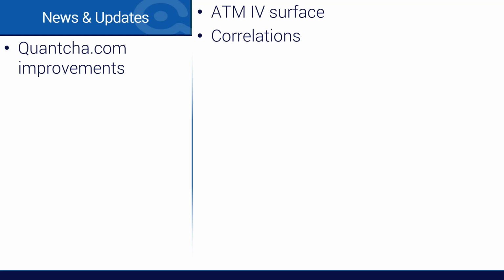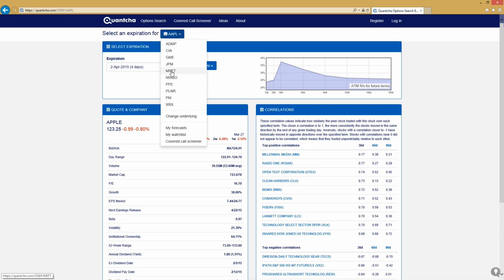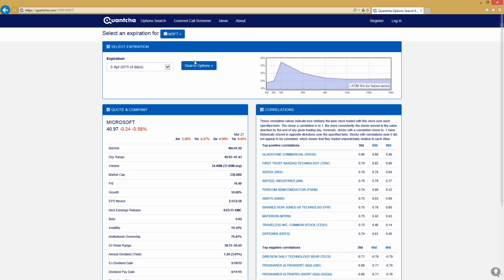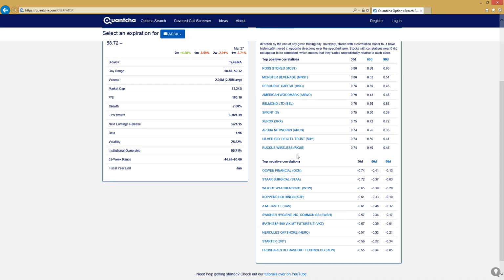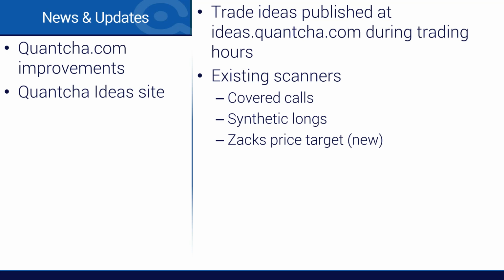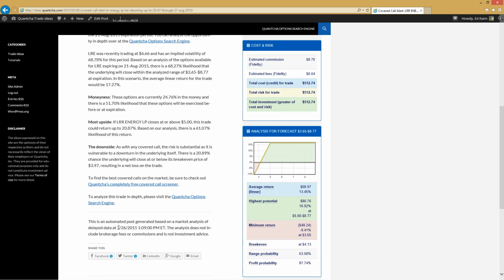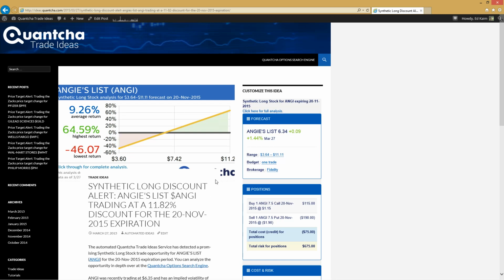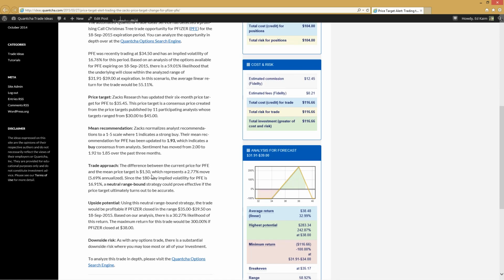Quantcha 3/29/15 Update - Stock Correlations, Implied Volatility Surfaces, & Free Option Trade Ideas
Demo of new stock correlation and implied volatility surface features added to our products Also coverage of our stock option trade idea site that offers free market-driven trade ideas.